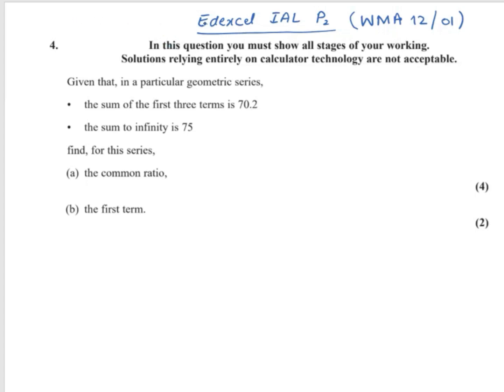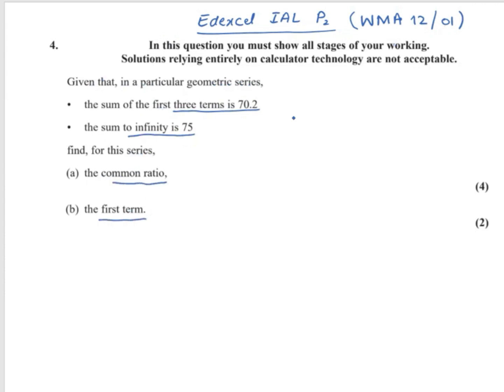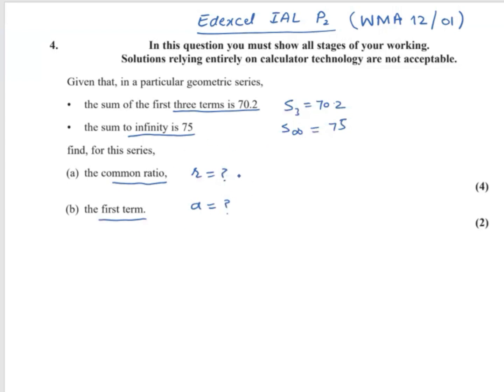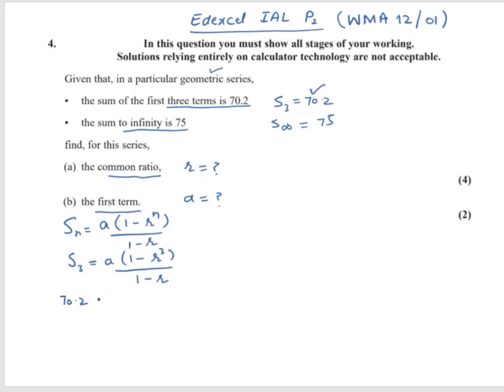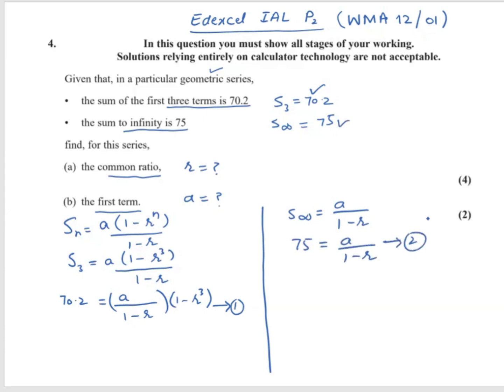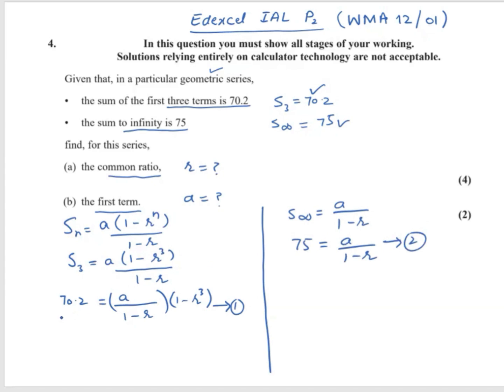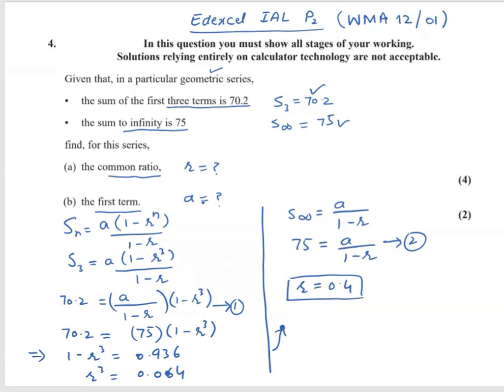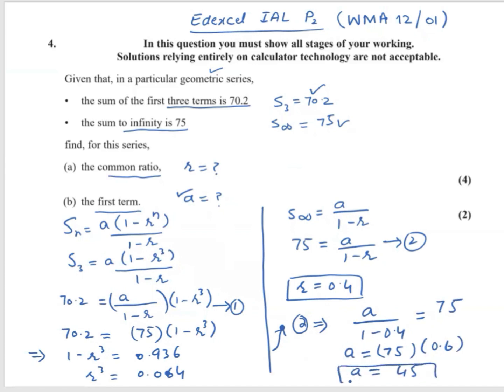Edexcel International A Level Pure Mathematics 2 (P2) | Geometric Series Past Paper Question Solved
In this video, we solve an important Geometric Series question from an Edexcel International A Level Pure Mathematics 2 (P2) past paper.

This step-by-step tutorial explains how to:
• Identify the first term and common ratio
• Use the formula for the sum of a geometric series
• Apply the infinite geometric series formula
• Solve exam-style questions accurately and efficiently

This lesson is highly useful for students preparing for:
• IAS Pure Mathematics 2 (P2)
• School tests, mock exams, and final examinations

✔ Detailed concept explanations
✔ Cambridge and Edexcel Mathematics lessons

📌 Topics Covered:
Geometric Series, Infinite Geometric Series, Sequence and Series, Pure Mathematics 2, Past Paper Solutions